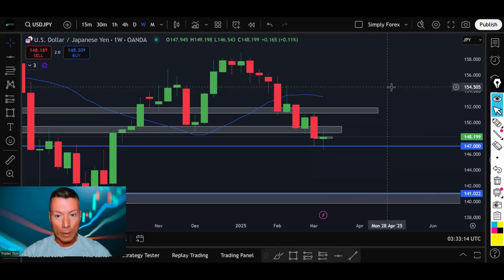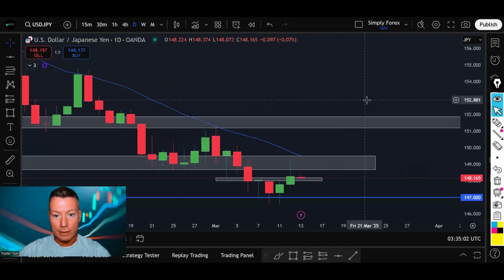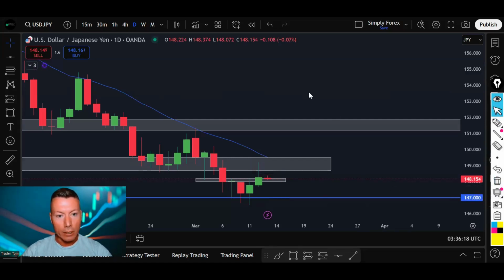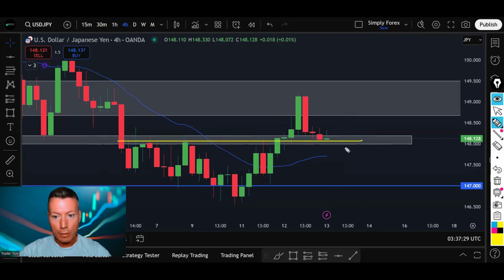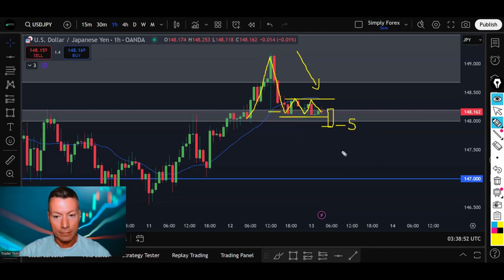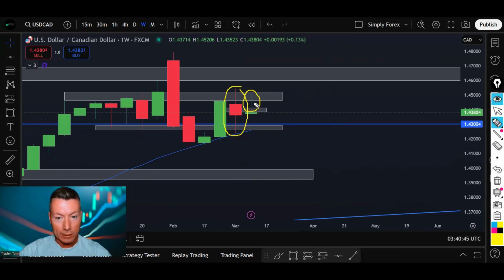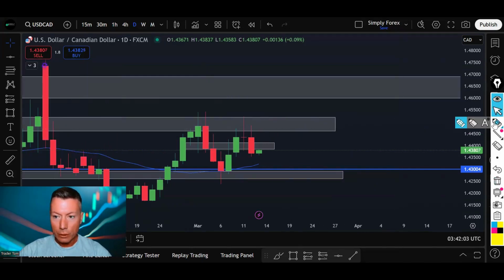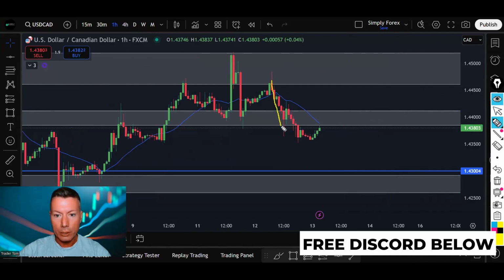🔥Top Forex Day Trade Idea for Today! (Easy Profitable Setup)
Connect with skilled traders, share insights, and level up your trading game in our private Discord.

🚀 Simply Forex Premium Education 🚀

🔹 VIP Discord (Signals & Strategies) – Gain expert insights, premium signals, and advanced strategies.

🔹 Simply Forex Premium Trading Course – Master price action and dominate the markets.

🔹 1-on-1 Coaching with Trader Tom – Learn price action mastery directly from an expert.